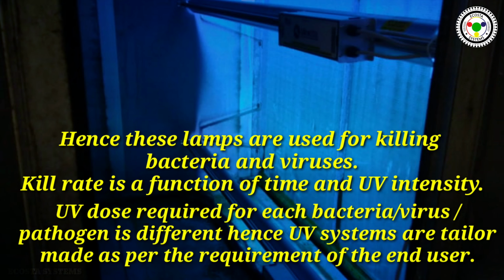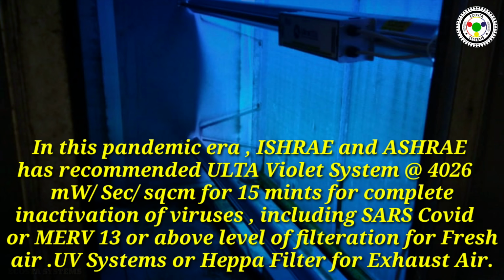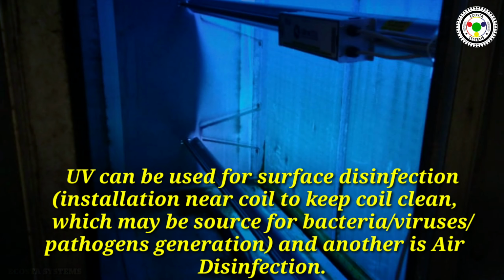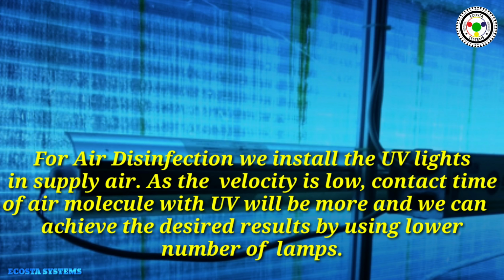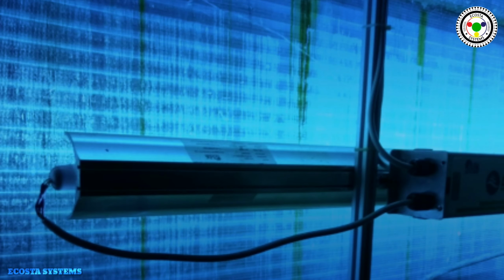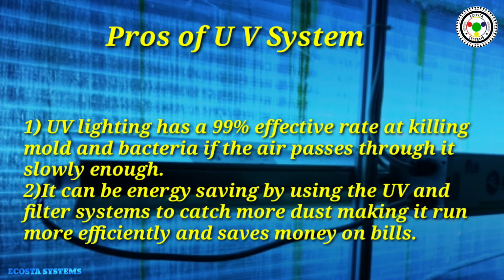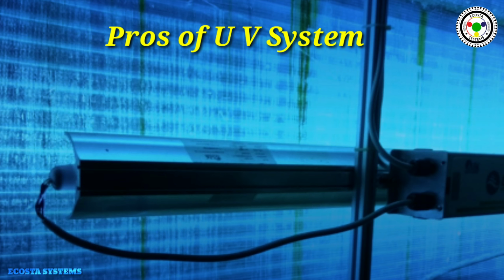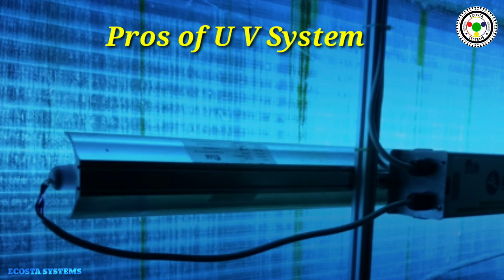Introduction to UVGI (Ultraviolet Germicidal Irradiation) | By Ecosta Systems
Introduction, Application, Guidelines, Pros And Cons Of Ultraviolet  Germicidal Irradication System by Ecosta Systems.